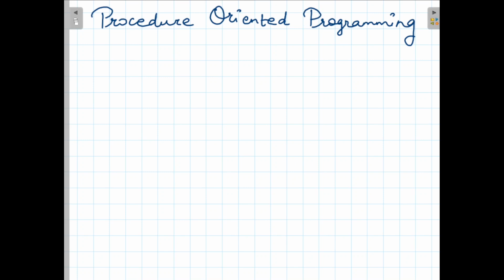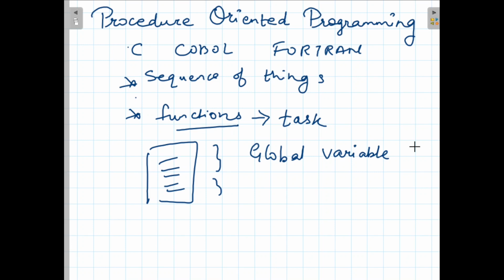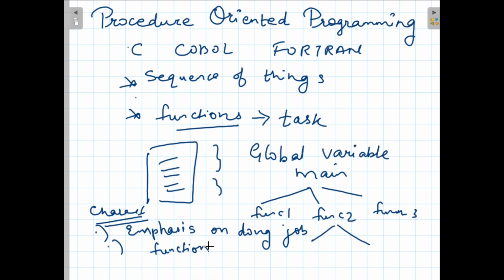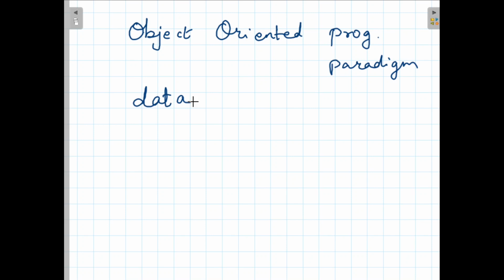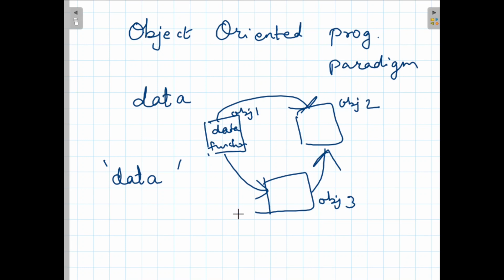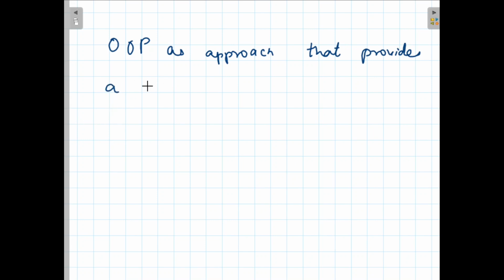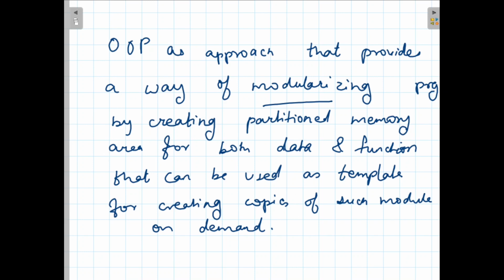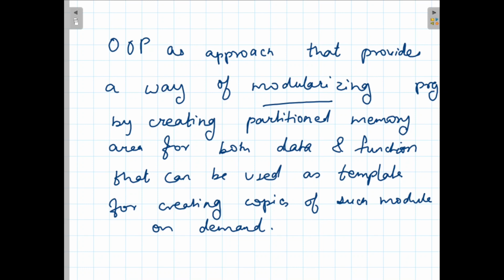PROCEDURE ORIENTED PROGRAMMING AND OBJECT ORIENTED PROGRAMMING- BASIC CONCEPT